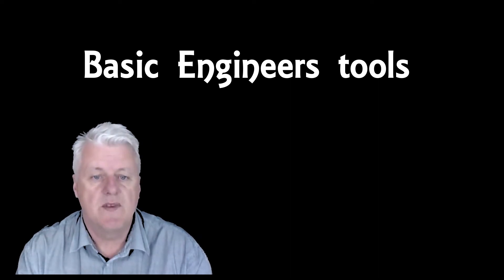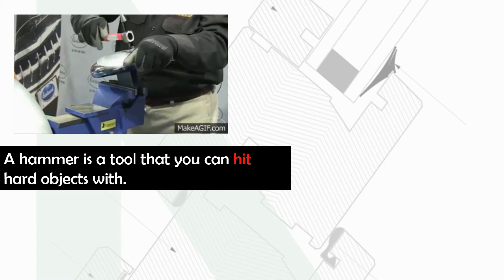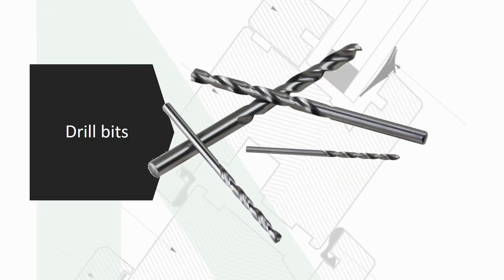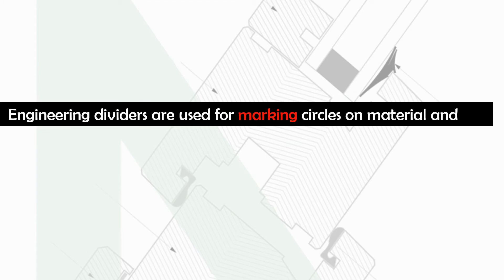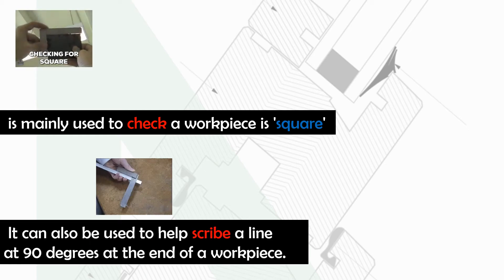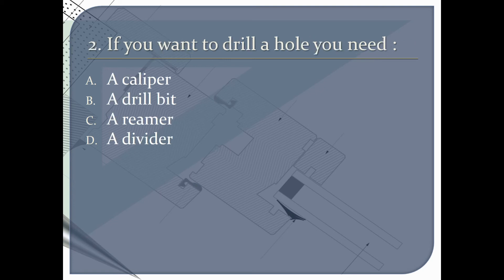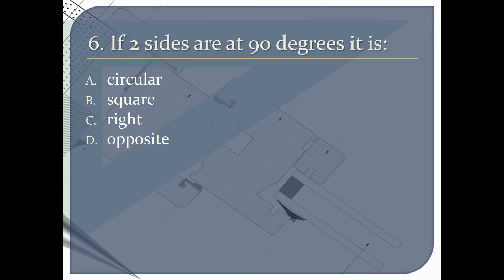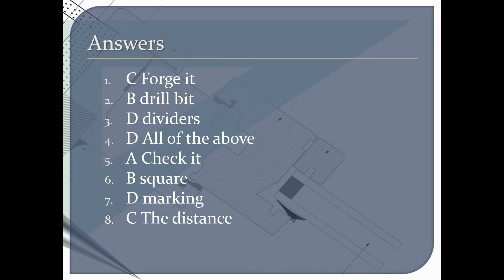Basic tools 2 part 2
BAsic Engineers tools, Engineering English. Learn English vocabulary for industry. Five tools: hammers, drill bits, calipers, dividers and square.
/ new English vocabulary focus words:
Verbs: hit, drive, forge, produce, marking, transferring, check and scribe.
Adjectives: circular, opposite, square
Nouns: distance, hammer, drill bits, caliper, dividers, square.
Plus short vocabulary quiz